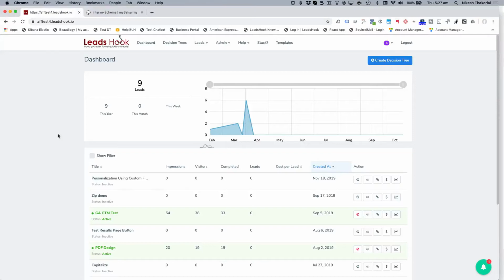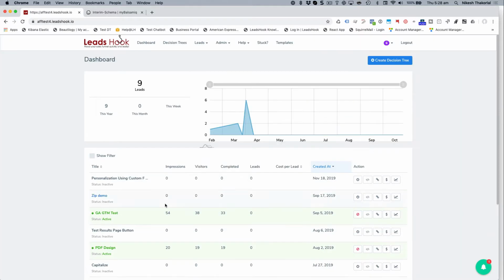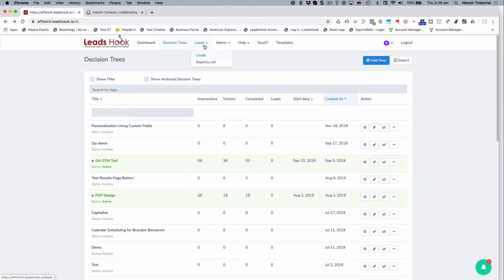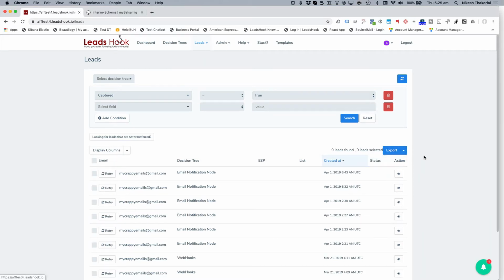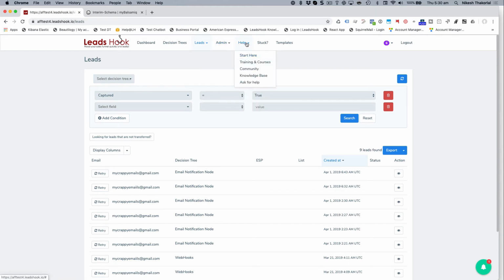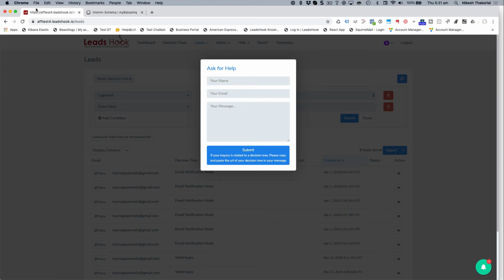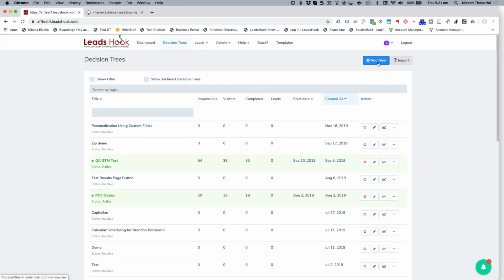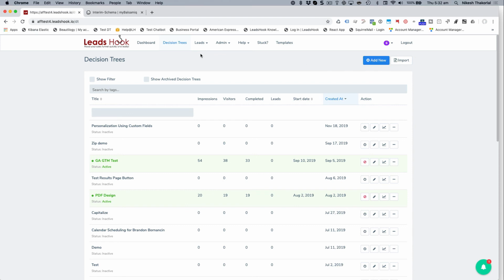5 Using LeadsHook Level 1 LeadsHook Interface Overview